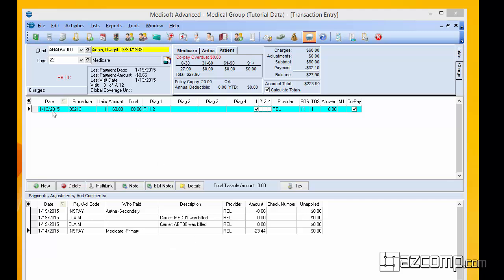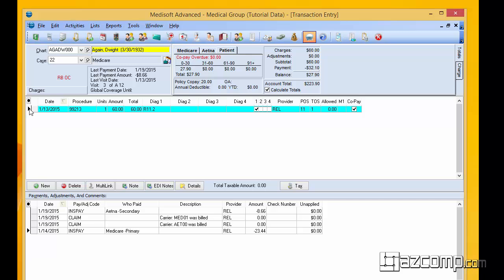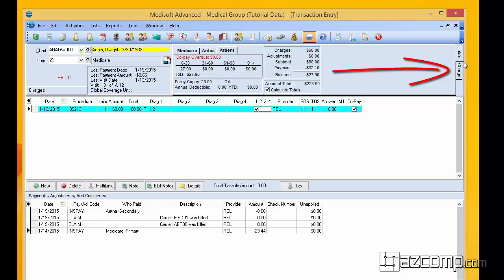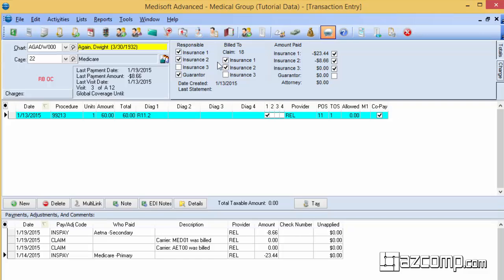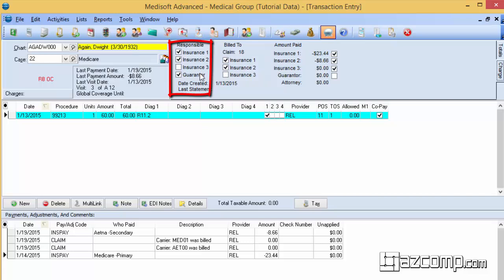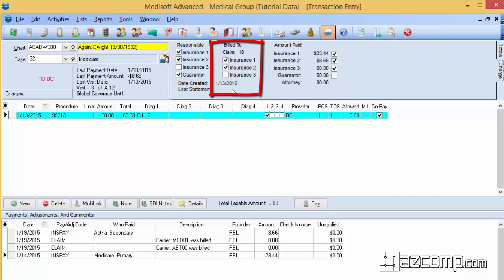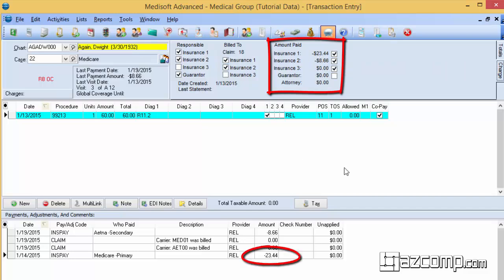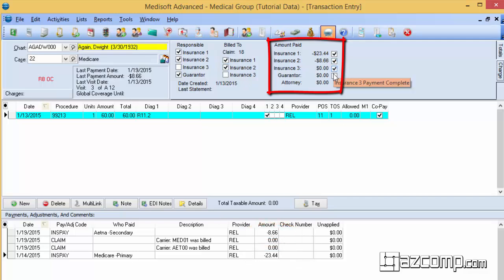Medisoft Training: How To See The Responsibility Flow For A Claim in Medisoft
In this video learn how to review at a glance the progress or status of a claim in Medisoft once it has been sent.

Video Transcription:
This video we're going to show you an easy way to look at the flow of the claim once it's been sent.

Here we'll look at this patient's one line. The best way to do that is to make sure your pointer is here on the line that you want. If you have multiple lines of services make sure you click on the line that you want to look at. If you go over to the top right here where the two tabs are and click on the charges tab, this tells you the flow of what, when, and where.

It tells you here that insurance one, two, and the guarantor are responsible for the payment. It was billed out on claim 18 on 1/13/2015 to insurance one and then to insurance two. Insurance one paid 23.44, which is right here, and insurance two paid 8.66, which is right here. It shows guarantor has still not paid anything so they're still responsible.

That's the easy way to see what and when and where a claim line has been paid.